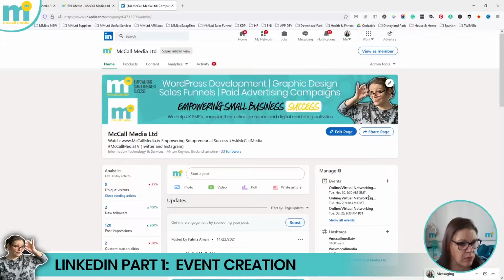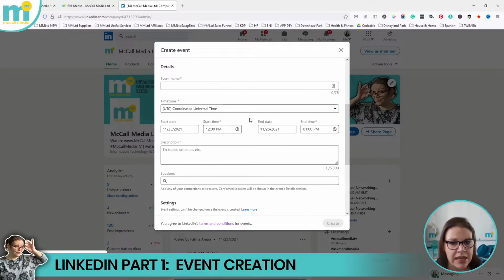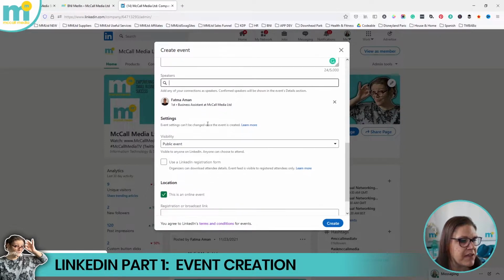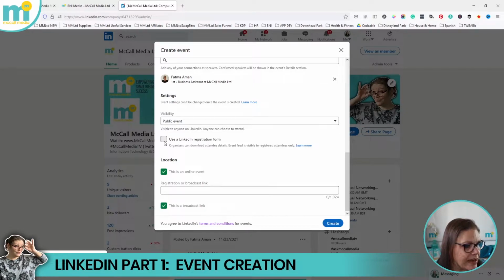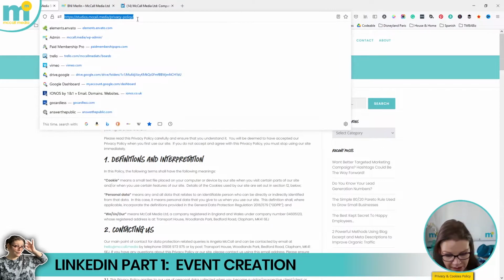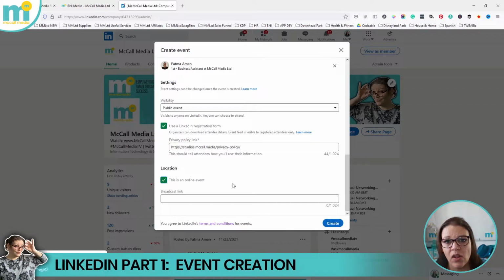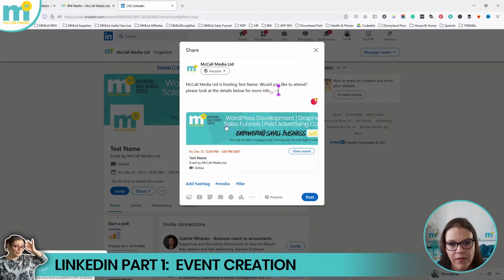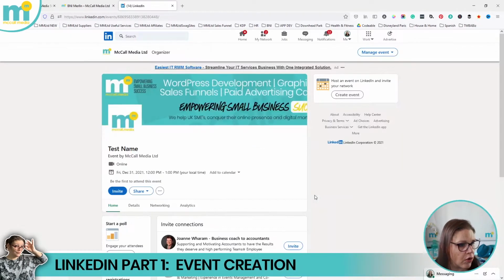LinkedIn Event Creation - How to use LinkedIn Events to Grow Your Mailing List in 2022 (part 1/3)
LinkedIn Events provide a fabulous tool to gain GDPR compliant contacts, (who already know, like and trust you) in the form of a CSV file making them compatible to upload into most CRM, Mailing List or Outlook software programs.

This entire strategy has been split into 3 separate videos.
Part 1: LinkedIn Event Creation:
Part 2: LinkedIn Event Promotion & Invites:
Part 3: LinkedIn Event CSV Contacts Download

// TIME CODE
[00:00] Introduction
[00:52] About  Linkedln Event Creation
[01:45] Create A n Event
[04:59] Promoting Event
[06:08] Posting Linkedln Event/Wrap up

// OUR PRODUCTS
✔️ We've a number of planners, strategy cards, books and guides for purchase.